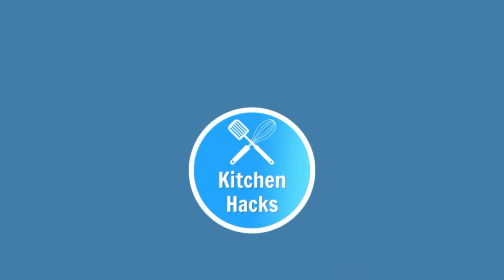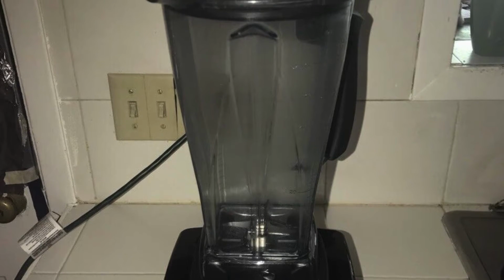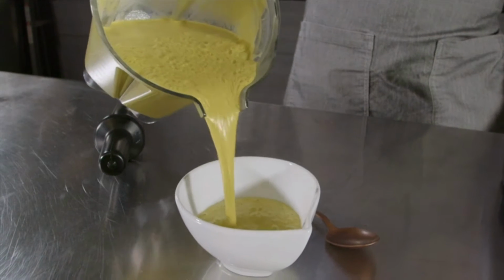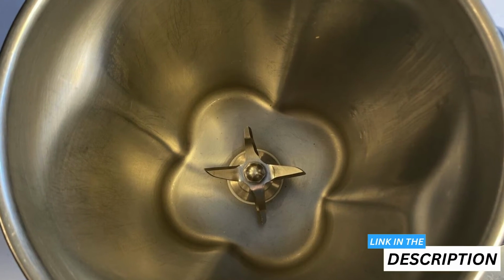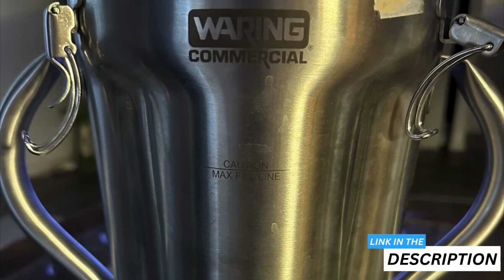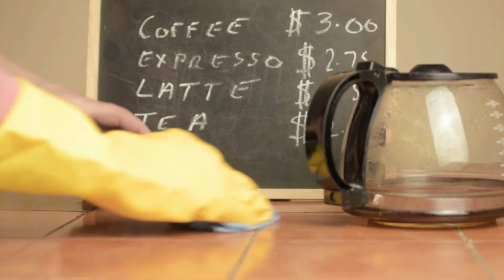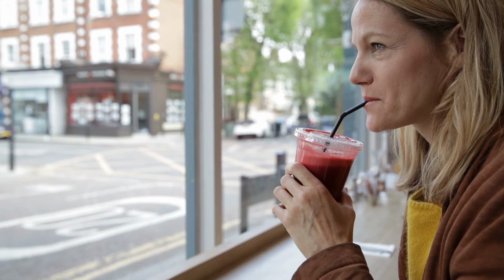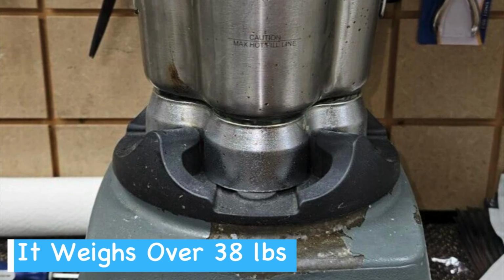Best Commercial Blender: Top 5 High-End Professional Blenders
The best commercial blender needs to be nothing less than powerful, sturdy, efficient, and easy to use. As such, we selected what we strongly believe to be the best professional blenders on the market today, including products from Vitamix, Waring, and Blendtec.

1️⃣ Waring Commercial CB15VSF — Most Heavy-Duty Commercial Blender

2️⃣ Blendtec Stealth 885 Commercial Blender — Quietest Commercial Blender

3️⃣ Waring Commercial MX1000XTS — Stainless Steel, Made in the USA

4️⃣ Vitamix Professional Series 750 — Easiest Commercial Blender To Clean

Looking for the best commercial smoothie blender for your business? If so, we think these high-end blenders are some of the best heavy-duty blenders available. Ideal for any restaurant or smoothie bar!

00:00 Intro to the Best Commercial Blenders
00:28 5️⃣ Vitamix 5200 — Good Entry-Level Professional Blender
02:17 4️⃣ Vitamix Professional Series 750 — Easiest Commercial Blender To Clean
04:02 3️⃣ Waring Commercial MX1000XTS — Stainless Steel, Made in the USA
06:04 2️⃣ Blendtec Stealth 885 Commercial Blender — Quietest Commercial Blender
08:12 1️⃣ Waring Commercial CB15VSF — Most Heavy-Duty Commercial Blender

If you found these commercial blender reviews helpful, please do give the video a like 👍